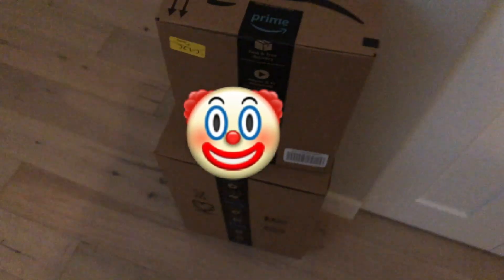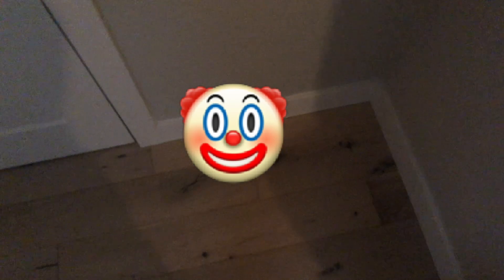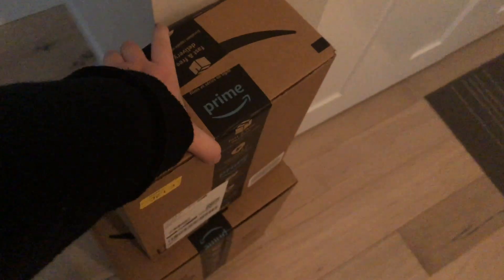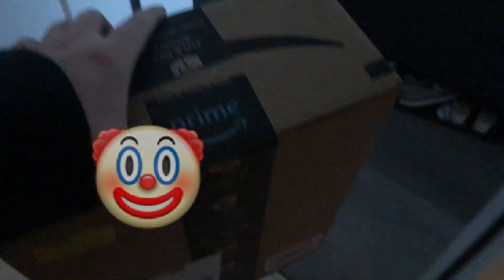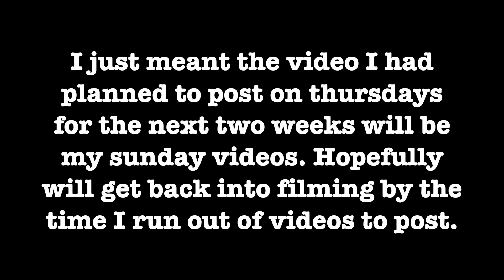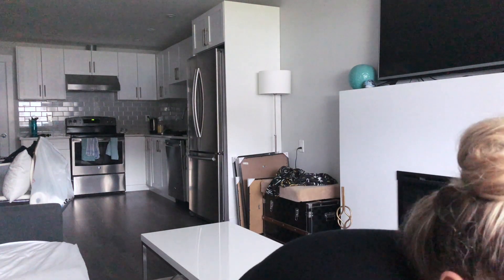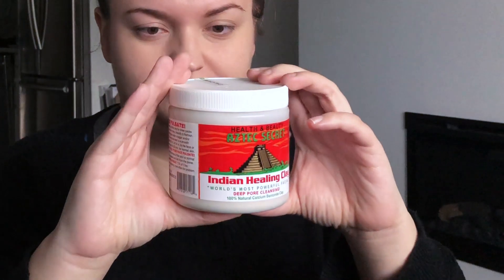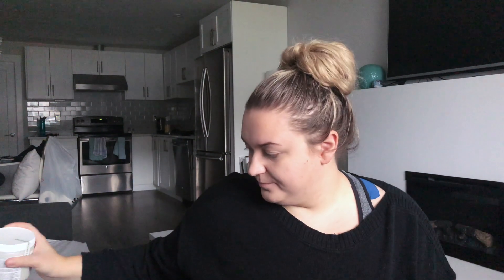WHAT I GOT FROM AMAZON FOR YOUTUBE AND SCHOOL ... and some sad news.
What I got from amazon for youtube and school.

I show you guys what I got in my first amazon order that I've purchased in a really long time. It's not much but I've been using all the products bought almost every day for my youtube channel and for school.

It was a tough video to edit as I share some sad news. I didn't know if I should put that in this video, but talking about it is really upsetting. So once I can compose myself and talk without crying every two min I plan to film something longer for him.

If you want to see more pictures of him, I left a highlight of just him on my Instagram.

Products mentioned:
Face mask
iPhone Microphone
iPhone tripod mount